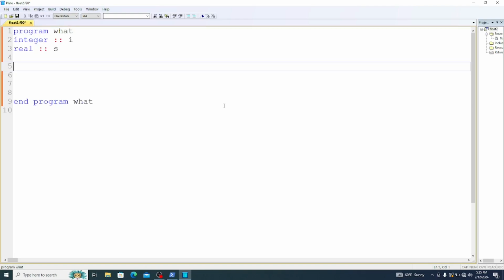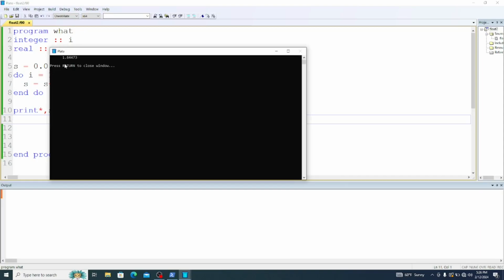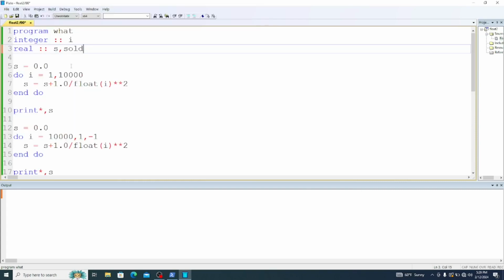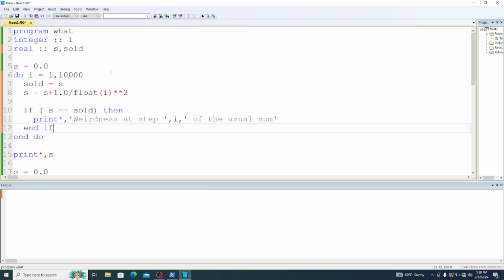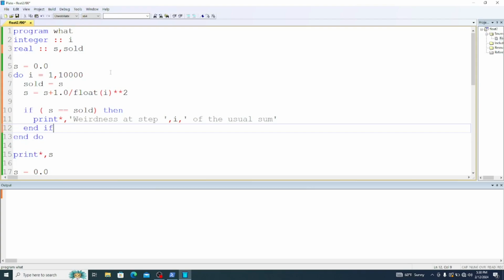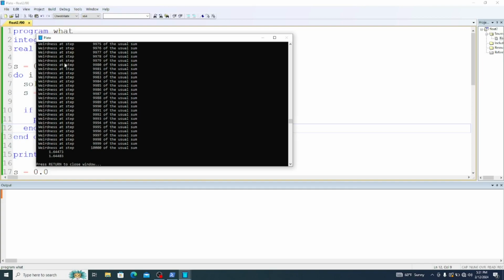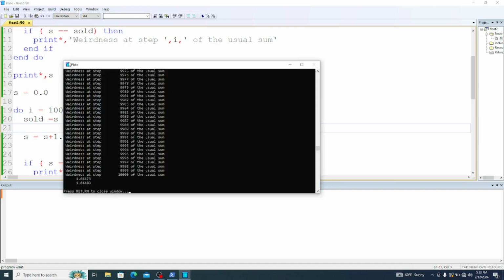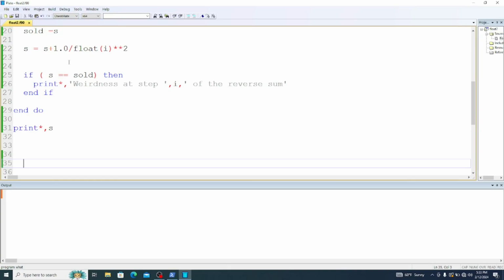A little more on loops and the if then clause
In this video we look at that same sum again, except weirdly. Also we introduce the if then end if construct.